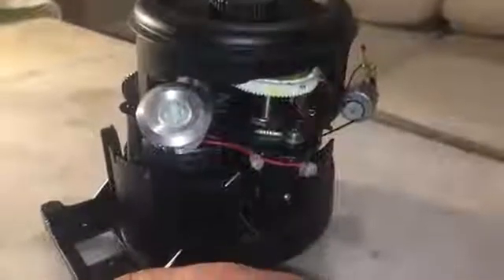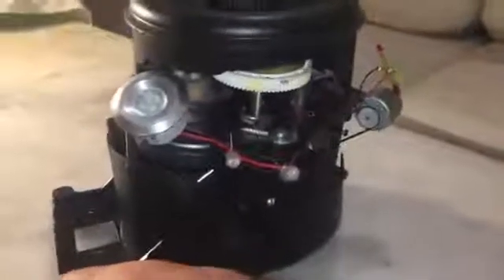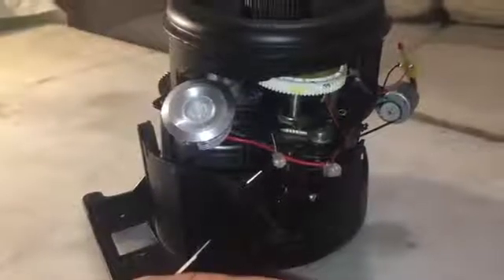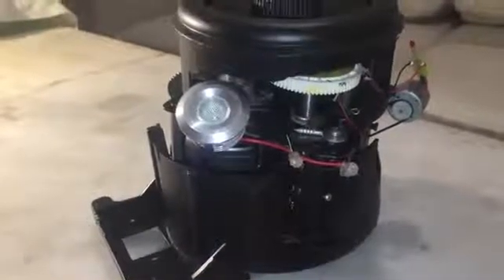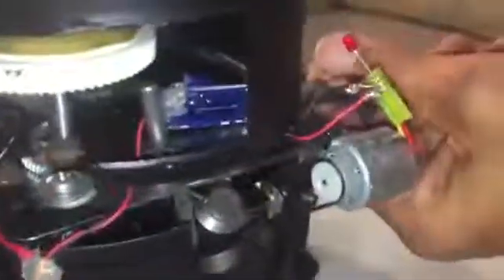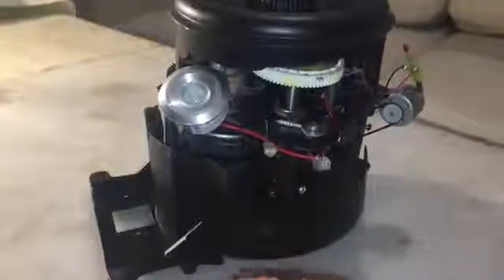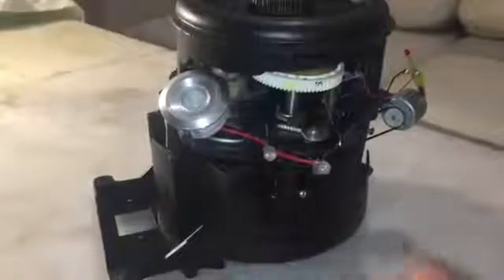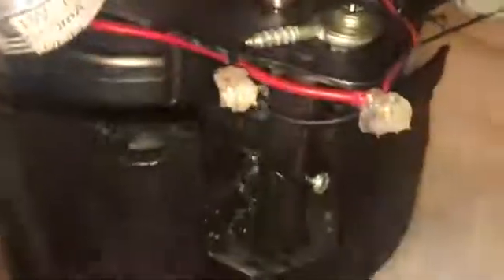A unique 100% mechanical free energy fuel-less generator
My channel was hacked, we are trying to get it back on its feet.
My videos are only demonstrations of my inventions.
The concept can be made bigger meaning stronger power and bigger autonomy.